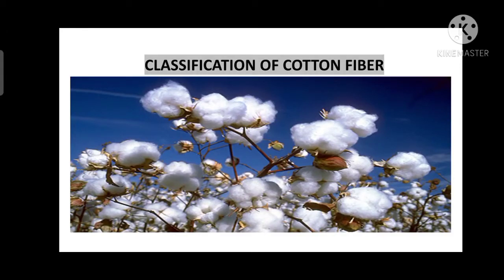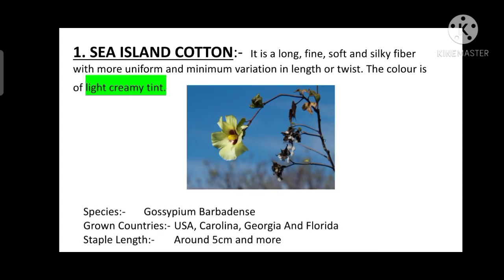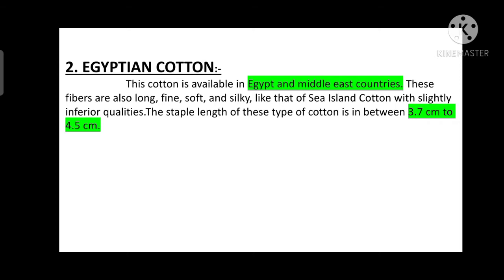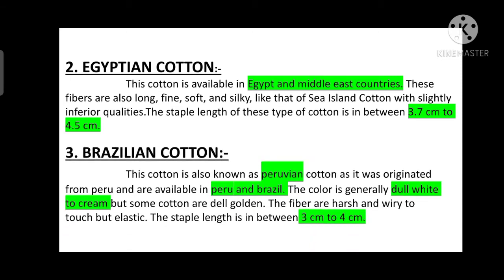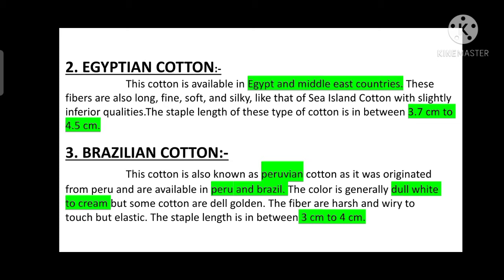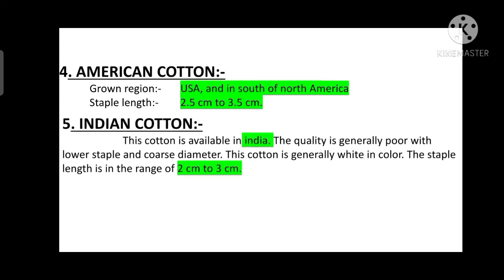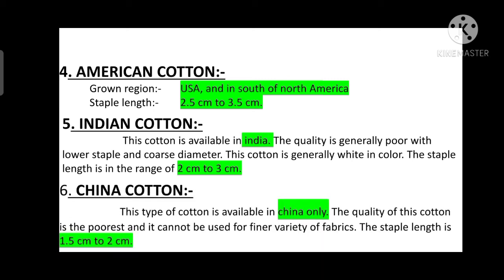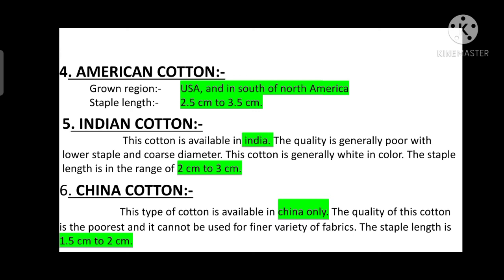Classification of cotton fiber/ cotton fiber ka classification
This video contains classification of cotton fiber in six categories, they are sea Island Cotton, Egyptian cotton, brazilian cotton, American cotton, Indian cotton, China cotton. also with their staple length and growing regions and countries. color of different cotton./cotton fibre ka classification/कॉटन फाइबर की प्रजाति/cotton fibre#species of cotton#classification of cotton fibre#cotton fibre#fibre cotton#cotton#fibre#textile fibre#